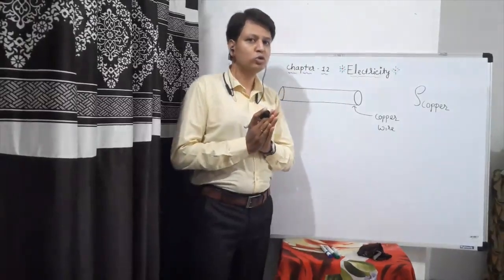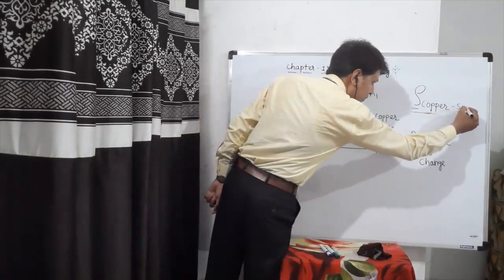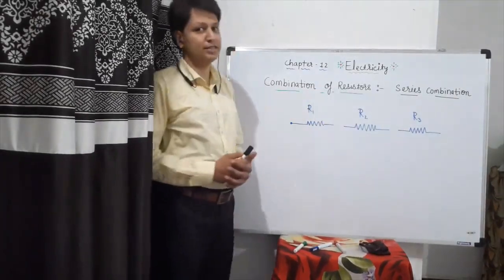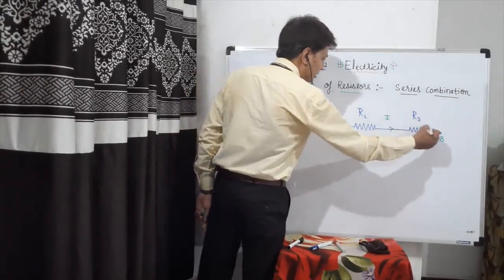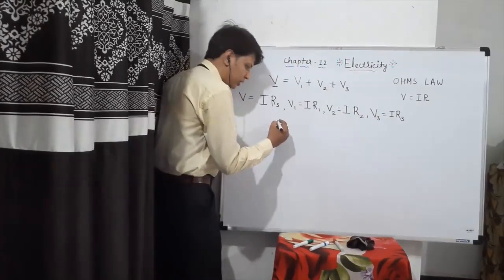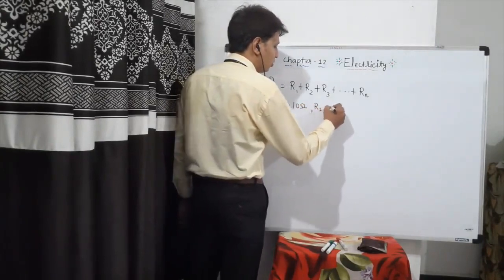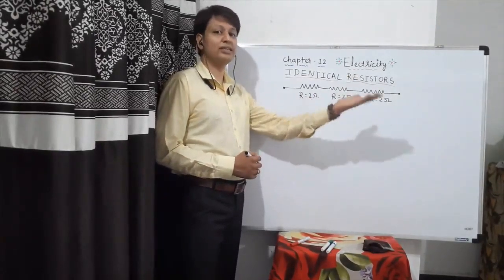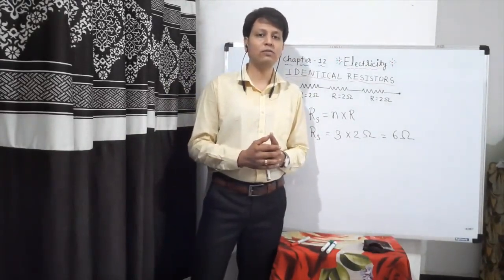CBSE X Science Electricity Vid 7